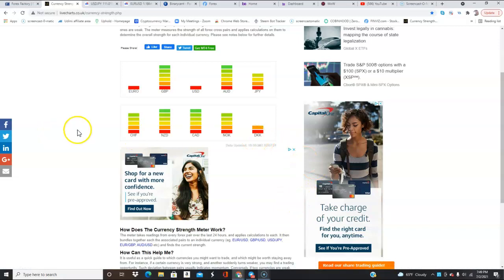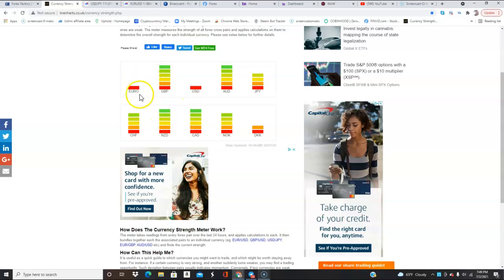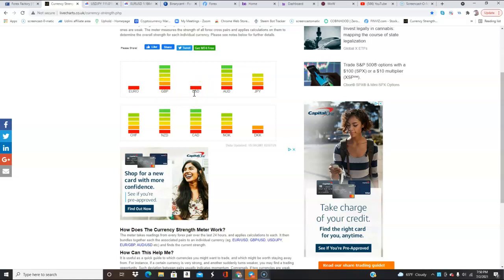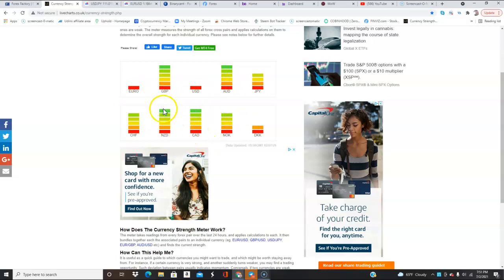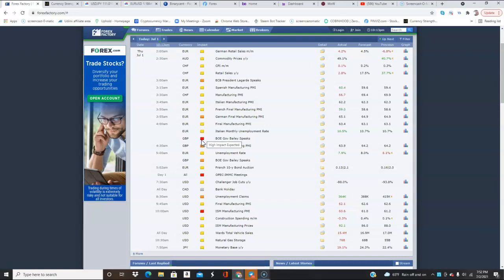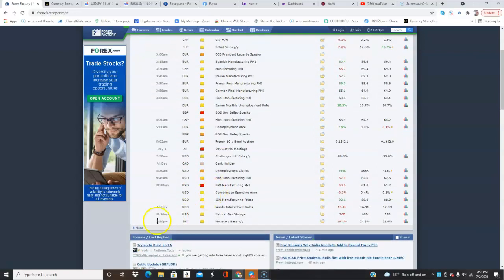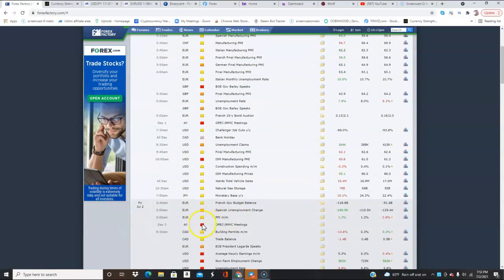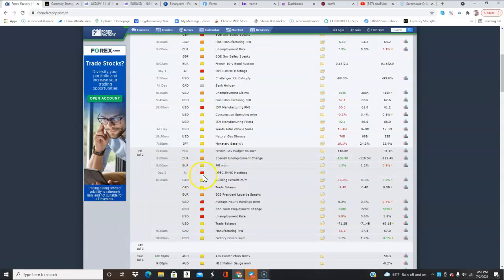Trading with Currency Strength and HIGH IMPACT NEWS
IN THIS BRIEF VIDEO I SHARE WITH YOU HOW TO USE CAUTION IN THE MARKET WHEN THERE IS NEWS AND I SHARE EVERYTHING TO DO WITH THE NEWS AND CURRENCY STRENGTH METER

Thanks For Stopping by to check out My Video Fundamental Analysis tools you can use while trading the Financial Exchange Market AKA FOREX Market

In this video i keep it short and sweet, down to the point on how you can use these two web sites as tools and additional confirmation in the markets! I share with you Currency strength and how to read the bars from 1 being little to NO momentum or strength where 6 bars being the highest./strongest in strength of momentum in that particular currency! (Please note Currency Strength should not be a deciding factor for you to enter or exit a trade, it should only be used as additional confirmation)

Fundamental Analysis tools you can use while trading the Financial Exchange Market AKA FOREX Market

i also share with you how to READ and utilize the news while trading and to check the world news before entering your trading session

While Folder = bank Holiday

Yellow Folder = Low to NO Impact

Orange Folder = Medium to High Impact and trader should use caution before entering the market!

Red Folder = HIGH IMPACT NEWS and should be AVOIDED and return to the pair after the news has hit..  NOTE i personally find it best to stay out of the markets 30 minutes before and 30 minutes after the NEWS is released... CAUTION Advanced Traders only should be looking for trades during this time at THEIR OWN RISK!

FOREX NEWS